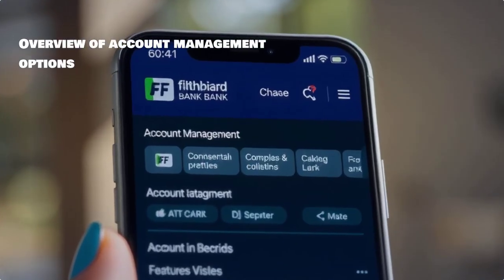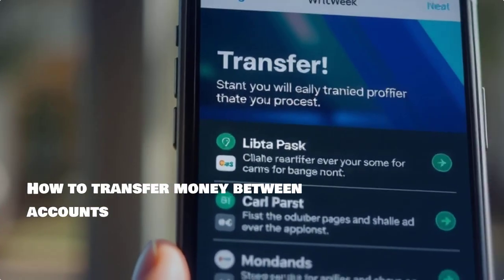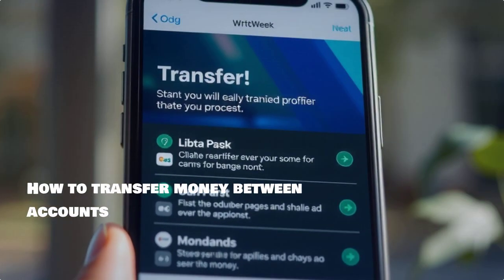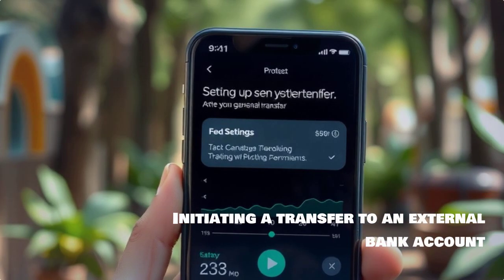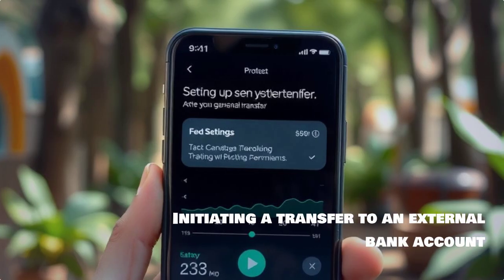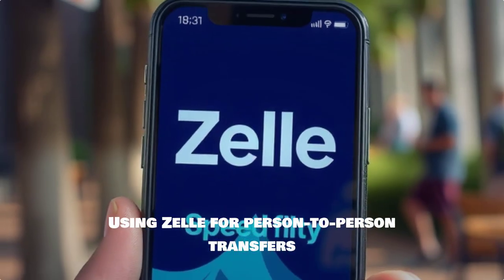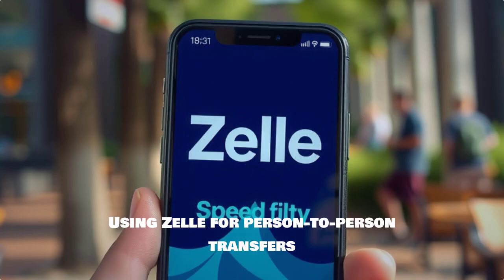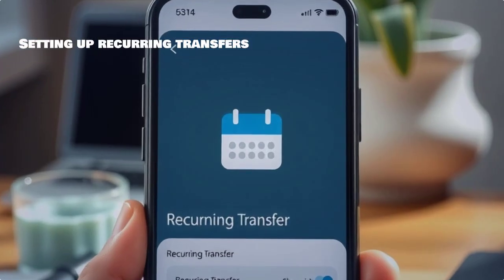Fifth Third Bank App Guide: How to Transfer Money and Manage Accounts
a fifth third bank app guide, how to transfer money and manage your accounts with the app, how to send money to other people using zelle, how to transfer funds between your fifth third bank accounts, a complete tutorial on money management, what you need to know about the payment and transfer features, a step-by-step guide to managing your money on the go, a full walkthrough of the transfer and account management tools, how to pay your bills using the mobile app, an easy and simple guide.